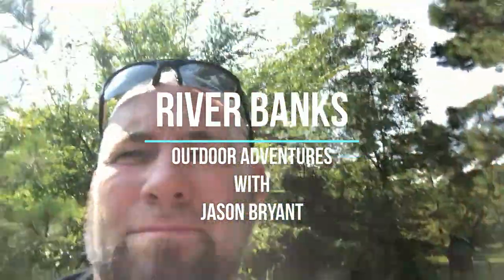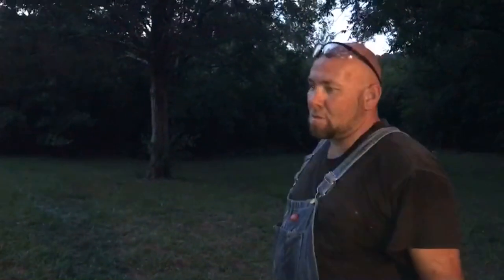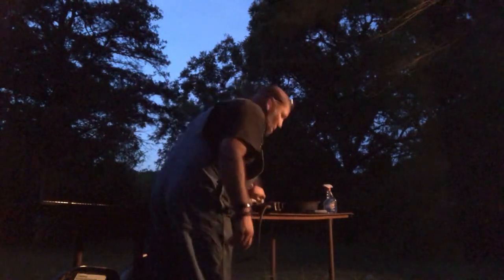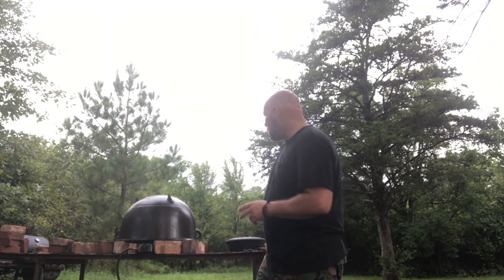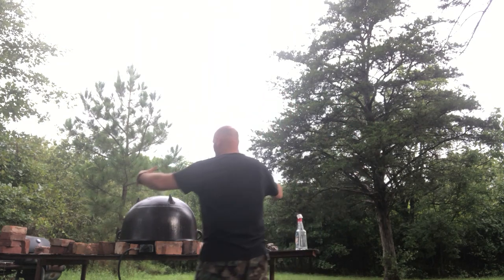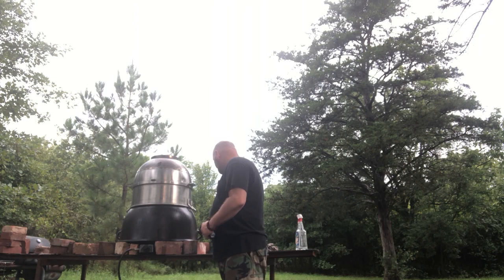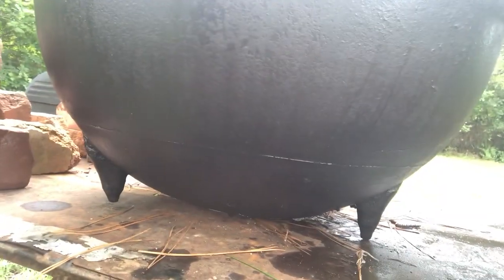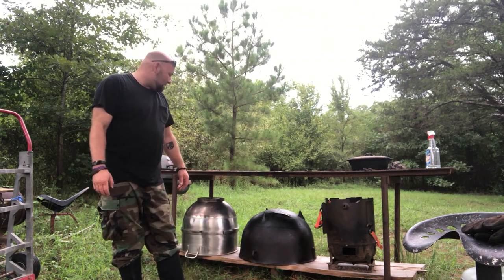Cast Iron Cauldron From Rust to Lets Cook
Found this cast iron pot at a swap meet few weeks back and didnt have ther money at that time. Came back as the guy was leaving and was able to latch on to both a stainless and a cast iron pots. I used cooking oil for my seasoning method. Music by Silent Partner, Title: Old Friend. Created with Movavi Video Suite